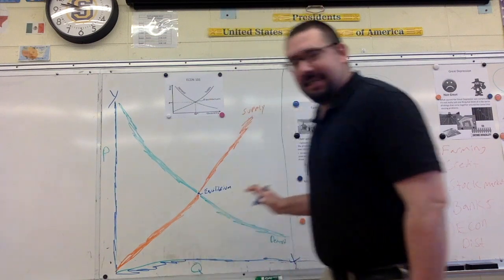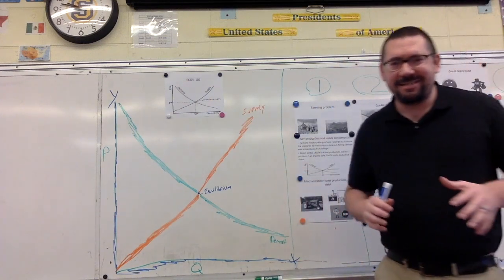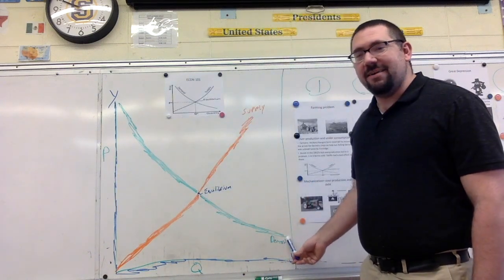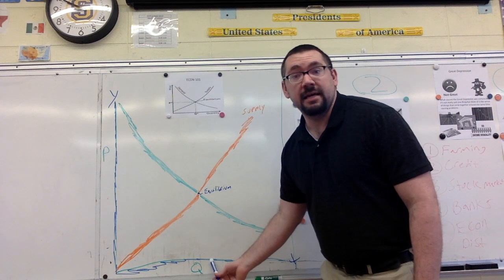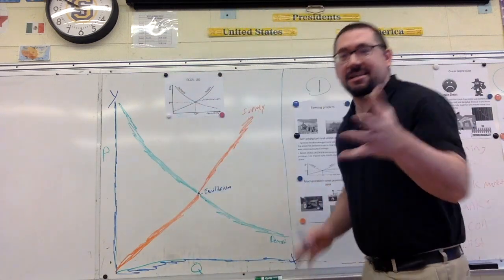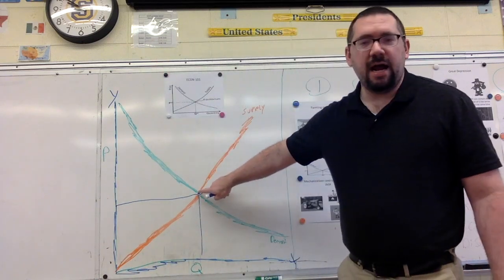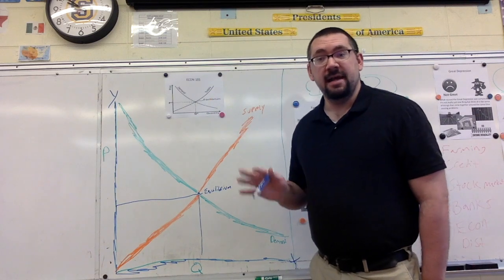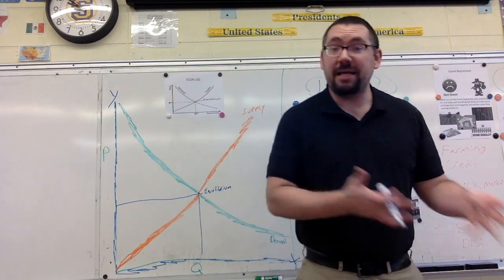The Great Depression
This video is about The Great Depression